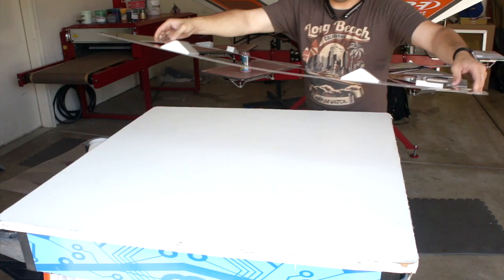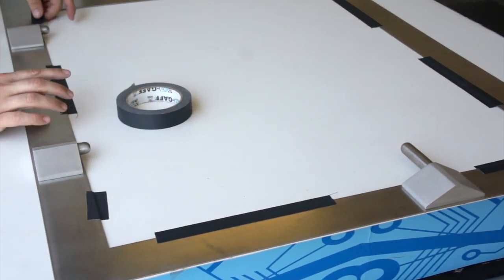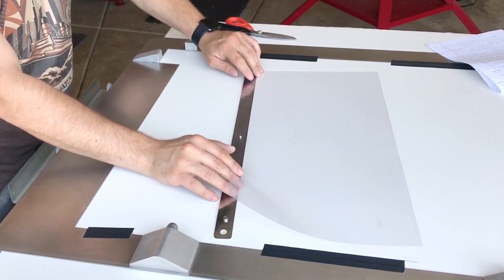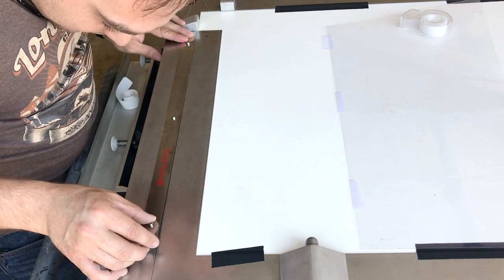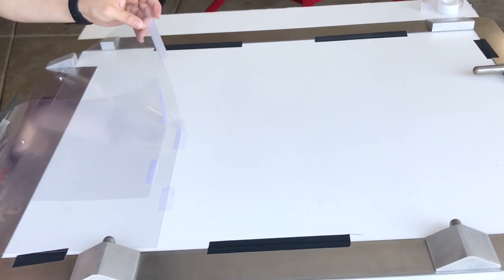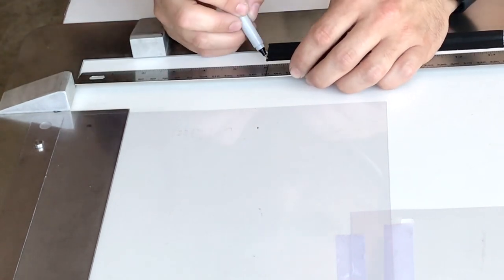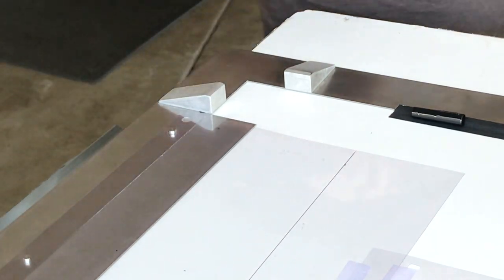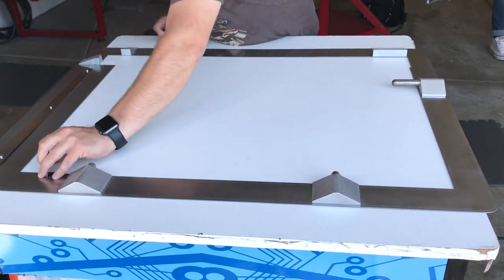Anatol ARME Registration System | Part 1: Initial Set Up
Anatol’s ARME (Anatol Registration Made Easy) registration system was created to help screen printers save time and improve accuracy during registration, both on your exposure unit and on your press.

In this video, we'll walk you through the initial setup of the system.